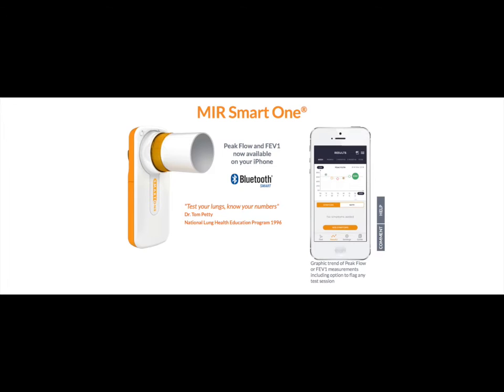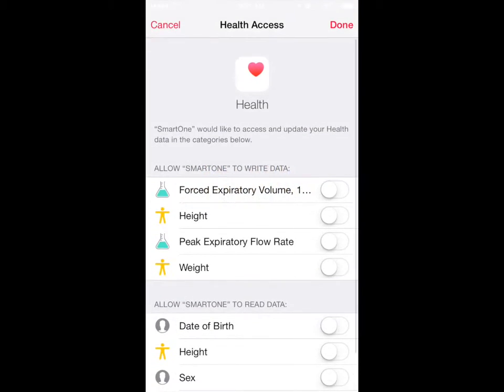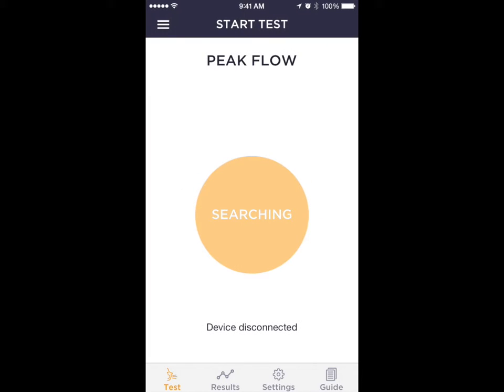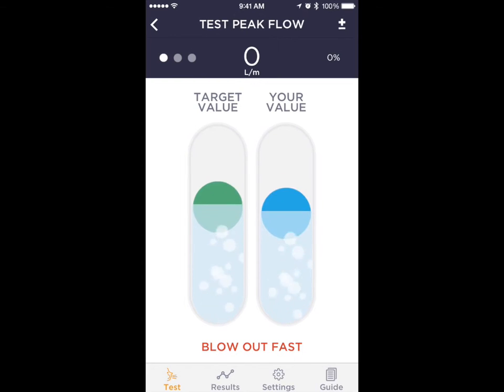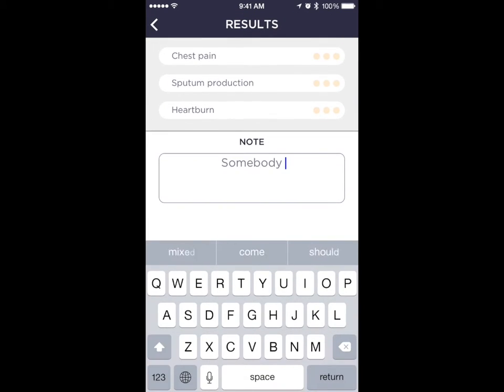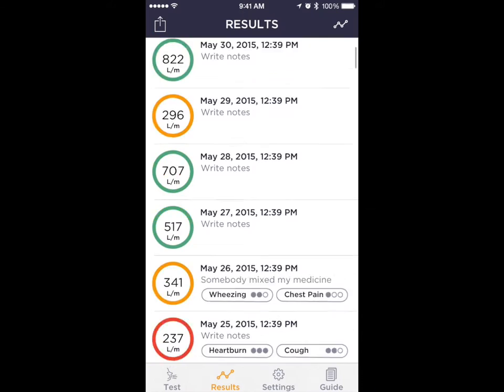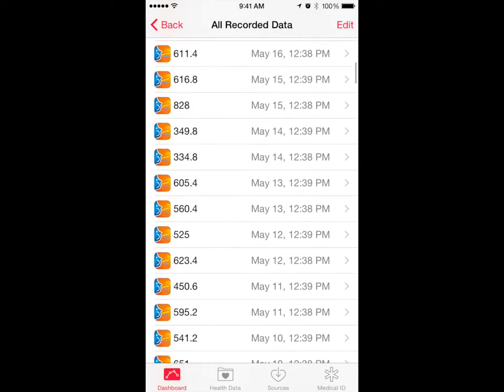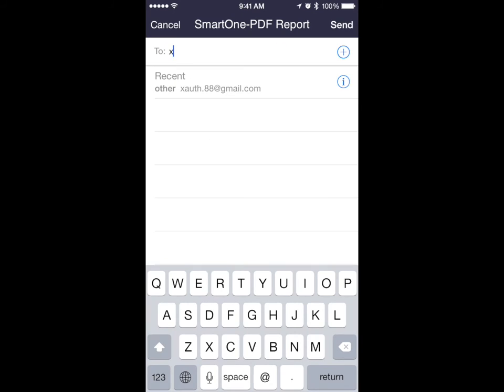SmartOne Home Spirometer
The Smart One® is a low-cost, home spirometer offering a basic level of respiratory screening that utilises bluetooth technology to connect directly to a smartphone.

It is designed to be used as a self-monitoring tool for those with a respiratory condition or as a wellness product for the health conscious.

Using the free iPhone Smart One® app, you can record Peak Flow and FEV1 measurements in the comfort of your own home with the ability to send results electronically to your healthcare advisor.

You can input your age, origin, weight, height and sex in the settings menu which allows the app to calculate a target value and set pre-determined ranges for the traffic light health indicator. When you perform a peak flow test, the target value is displayed as an incentive.

Please note that this product is only compatible with an iPhone smartphone.

Features:

Record Peak Flow and FEV1 measurements
Bluetooth technology
Free iPhone app
Calculates individual target values
12 month warranty